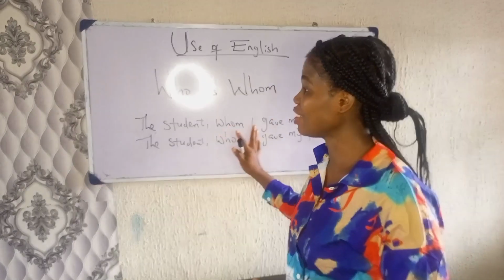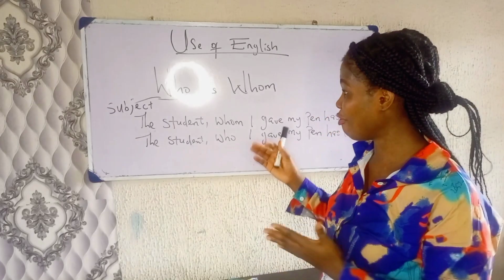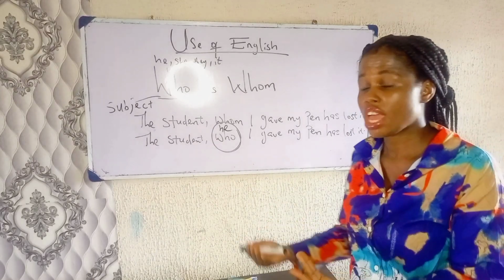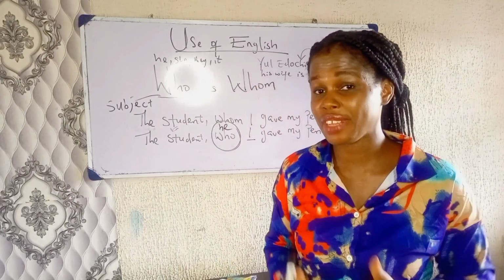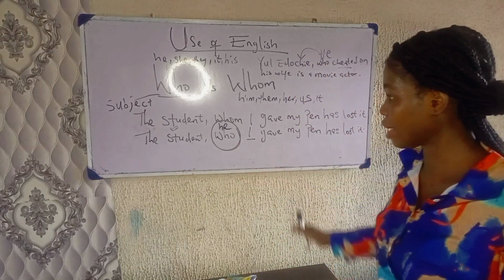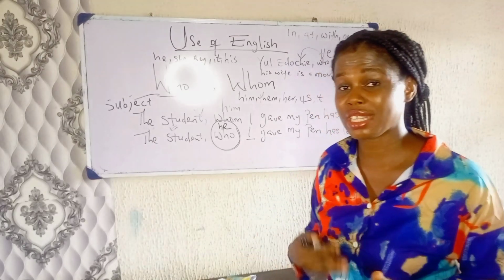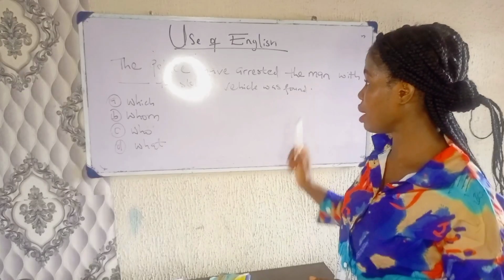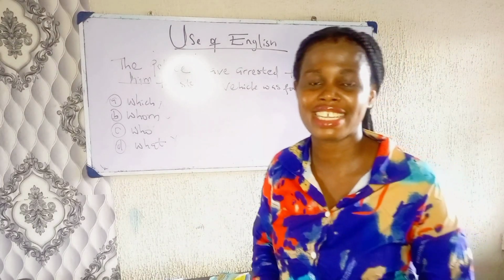Whom VS Who. How to Use Who and Whom I'm a Sentence. Relative Pronouns. JAMB 2024 Use of English.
watch other imparting videos on this channel to better equip you for the exam

Here's the link to my lessons on most repeated questions on consonant sounds

Interpretation of Sentences

Tricky Questions